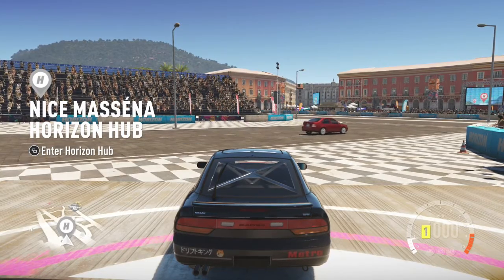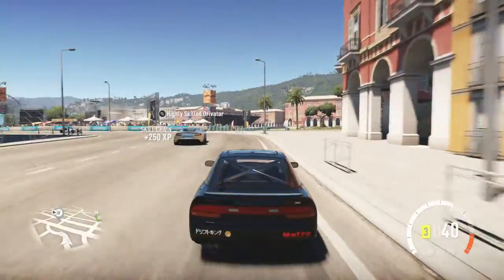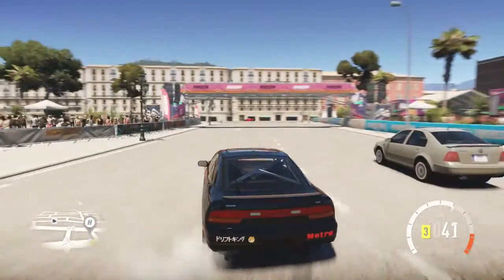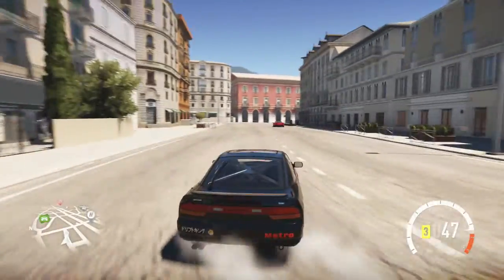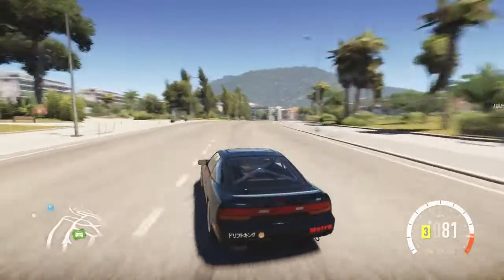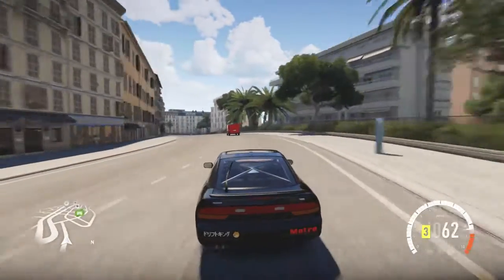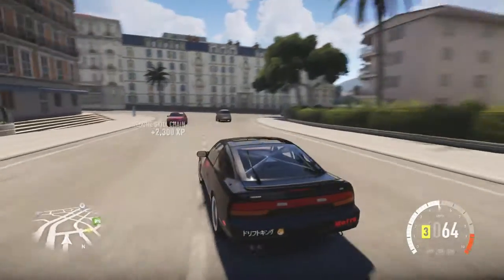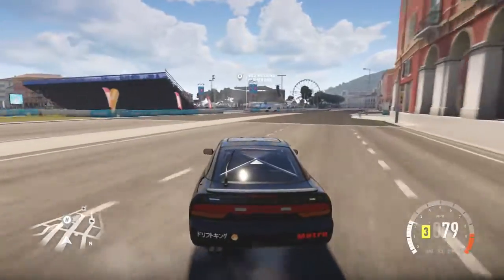QuickBuild: Nissan 240sx RB25 Powered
If you are new to my channel welcome, I hope you enjoy the stay!